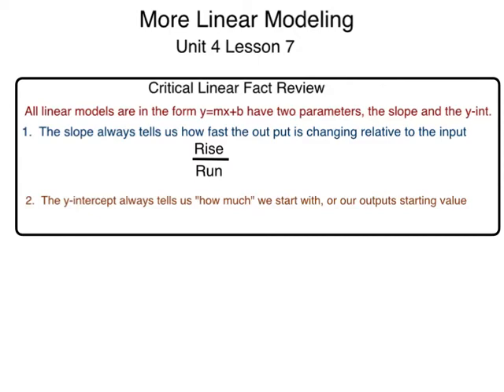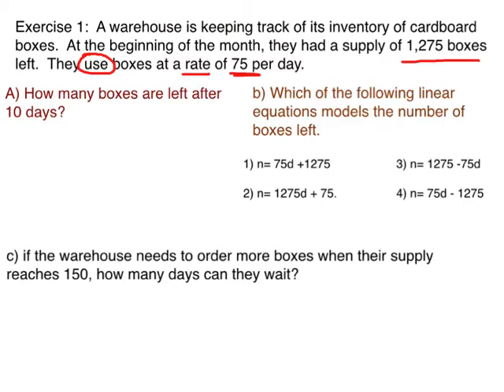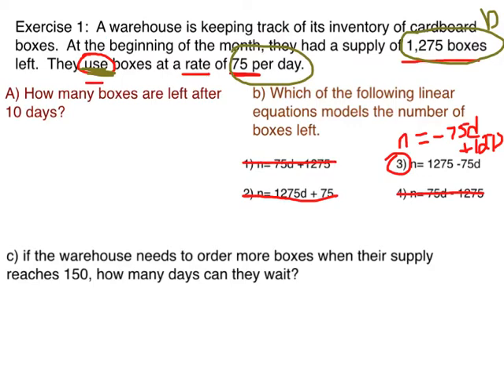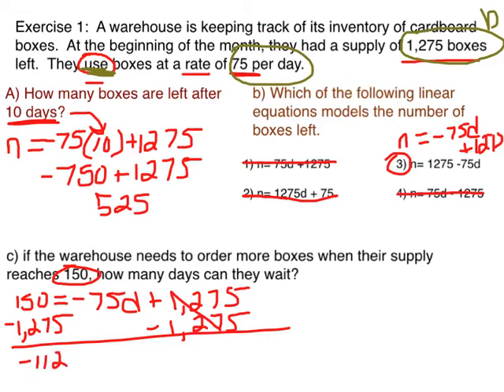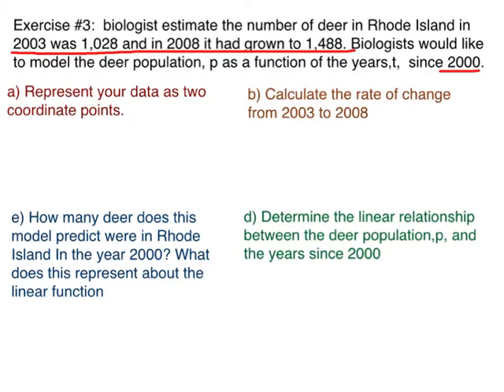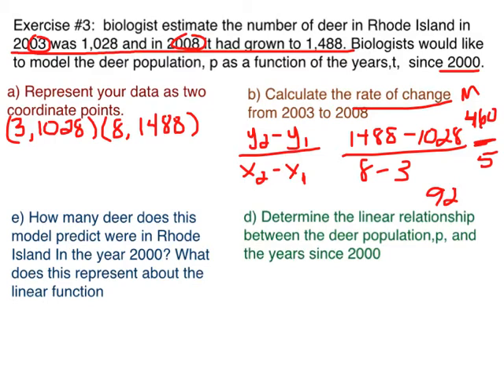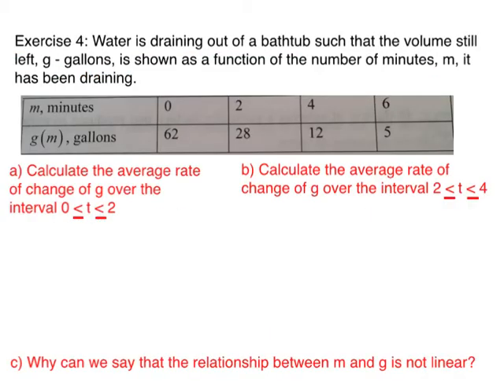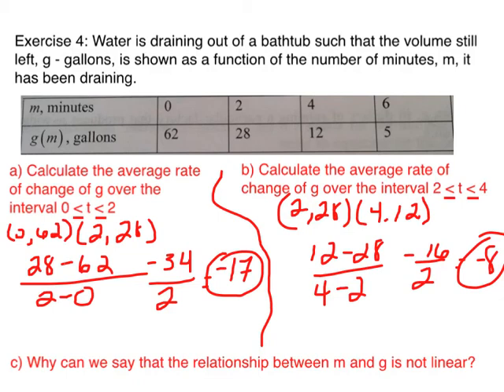Unit 4 lesson 7